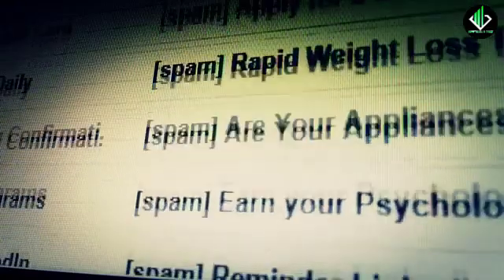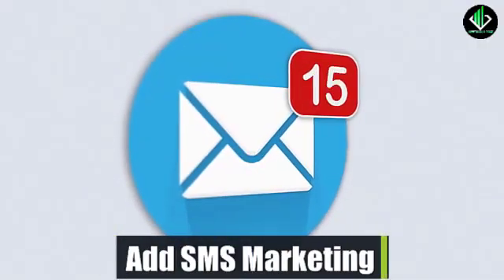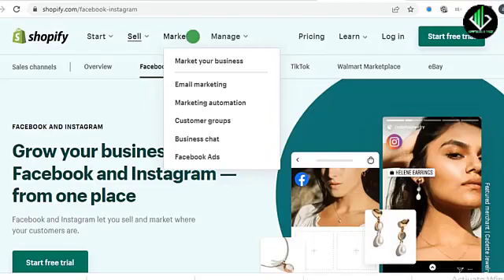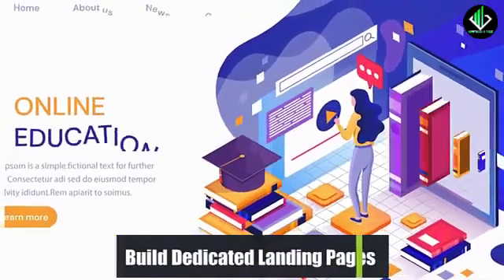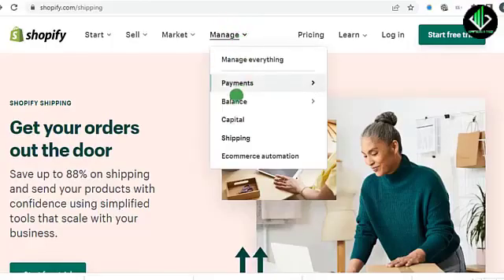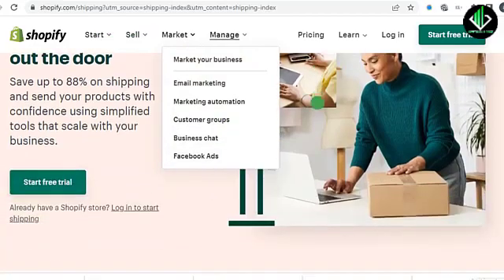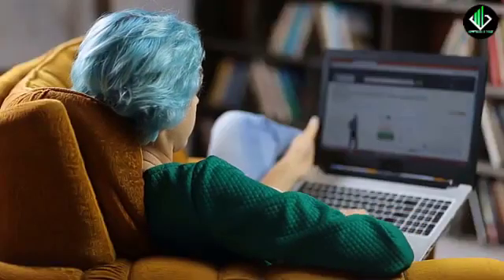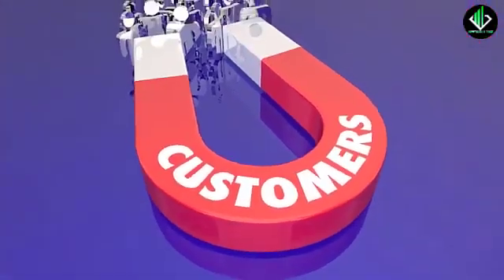How To Increase Sales With Shopify Dropshipping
This video will show you how to increase sales with Shopify Dropshipping. You will learn how to find products that are in demand and how to set up your store to sell them.

Timestamp
00:00 - Intro
0:21 - Increase email signups.
1:17 - Create email marketing campaigns
2:04 - Add SMS marketing.
2:46 - Invest in social media marketing.
3:52 - Use SEO to drive traffic.
4:43 - Leverage paid ads for targeted traffic
5:28 -  Build dedicated landing pages
6:13 - Offer free shipping.
7:20 - Optimize your product pages.
8:16 - Earn trust with social proof.
9:46 - Outro

🎬SUGGESTED VIDEOS
Don't forget to watch other videos. Please check them out :

The content in these videos shall not be construed as tax, legal, insurance, construction, engineering, health & safety, electrical, financial advice, or other & may be outdated or inaccurate; it is your responsibility to verify all information. IF stocks or companies are mentioned, Mike MAY have an ownership interest in them DO NOT make buying or selling decisions based on Mike's videos. If you need advice, please contact a qualified CPA, attorney, insurance agent, contractor/electrician/engineer/etc., financial advisor, or the appropriate professional for the subject you would like help with. Linked items may create a financial benefit for Mike Vestil. Any use of other media is by fair-use or license only.